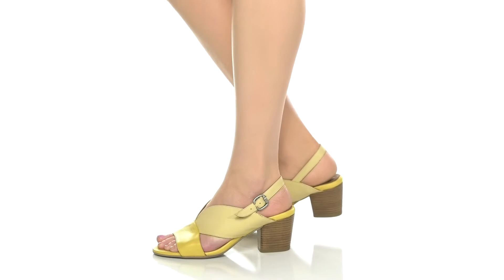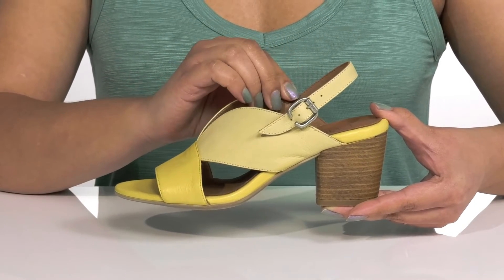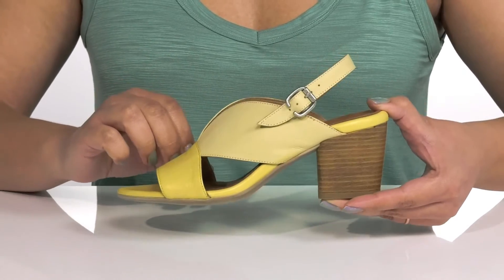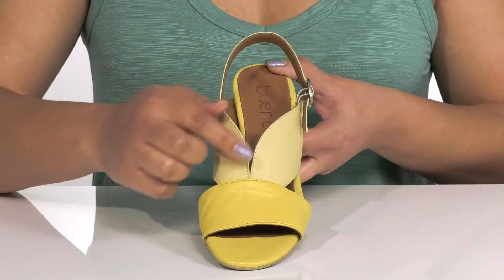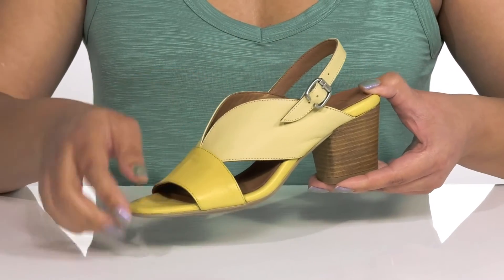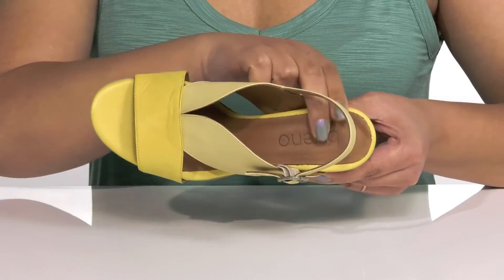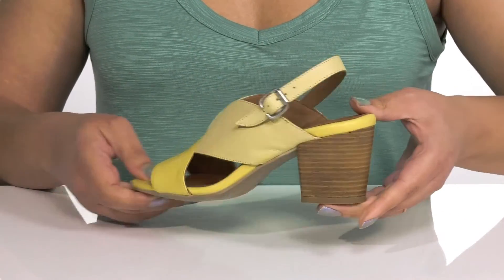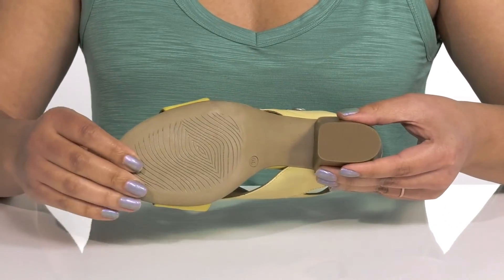Bueno Candy SKU: 9648127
Bueno Size Chart
Add elegance to your look wearing the Bueno&reg; Candy footwear.
Leather upper.
Leather lining and insole.
Buckle closure.
Cut-out detailing at the vamp.
Block heel.
Open round toe.
Synthetic outsole.
Imported.
Heel height: 2.5 in.
Single shoe weight: 6 oz.